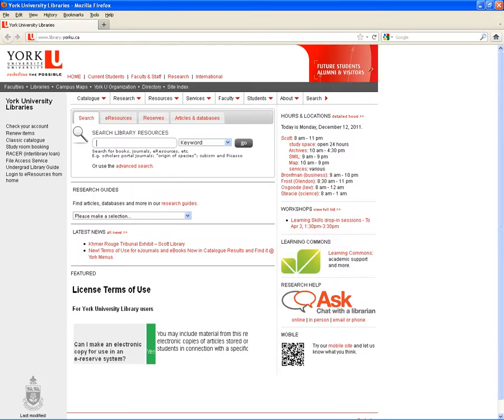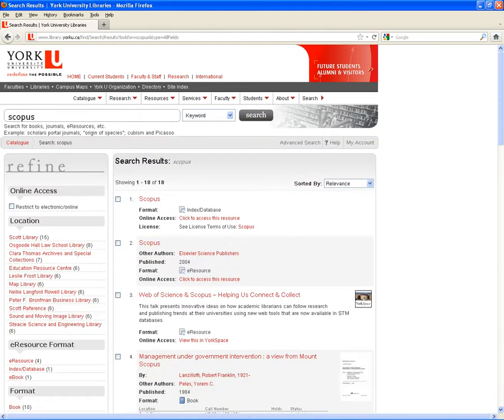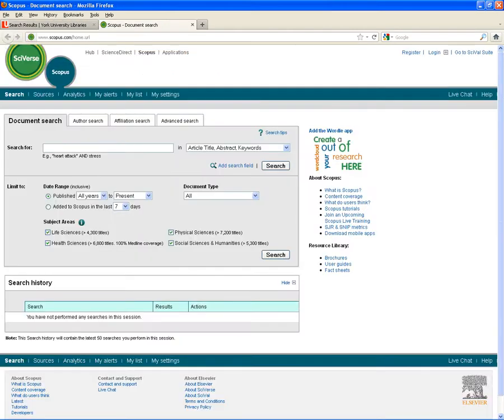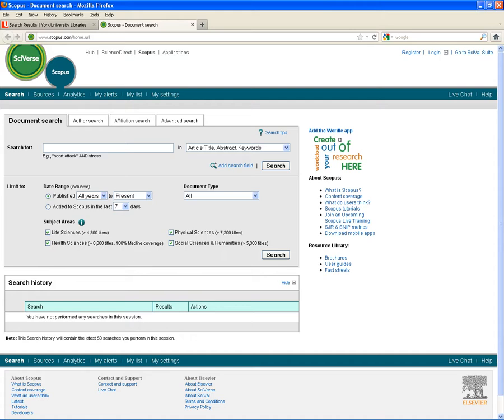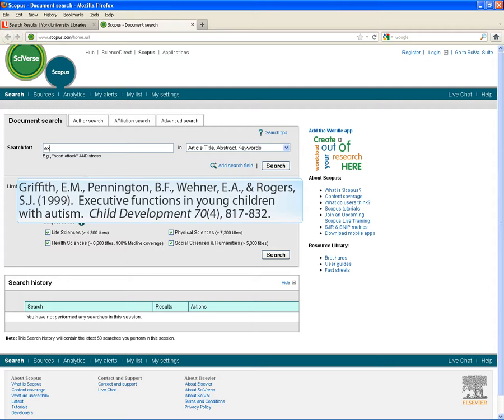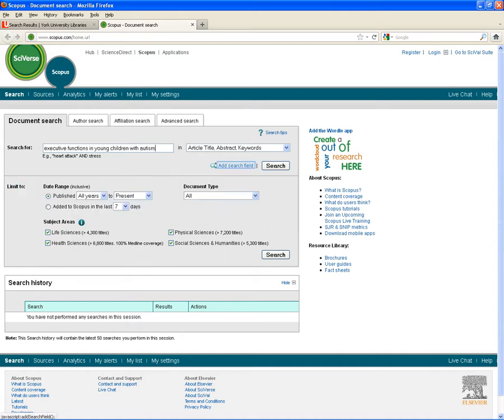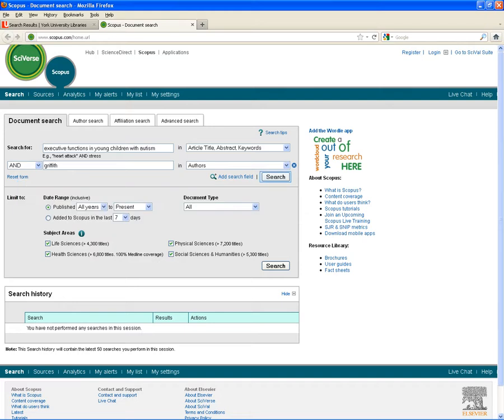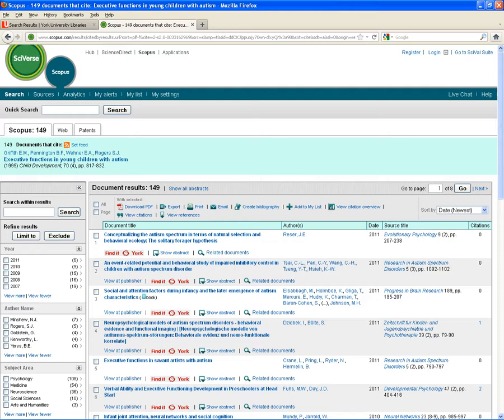Cited Reference Searching in Scopus